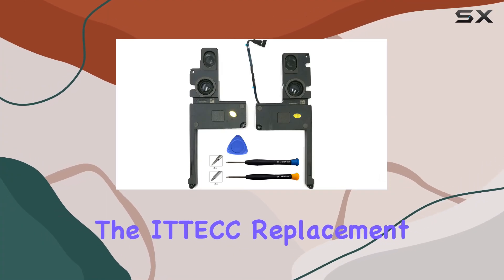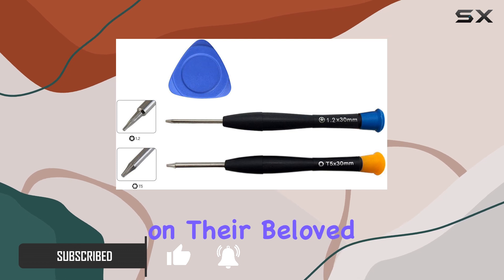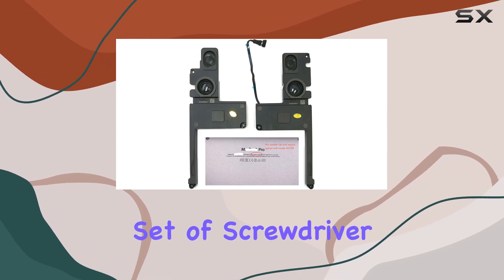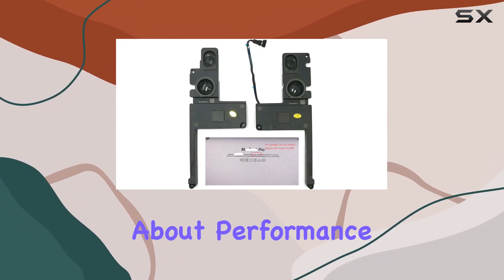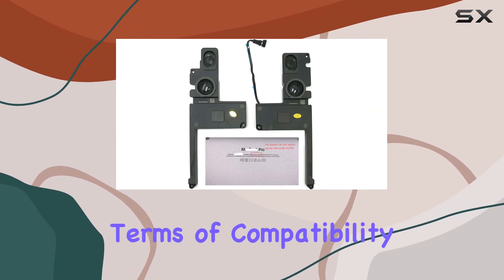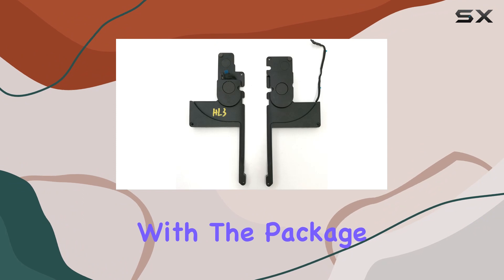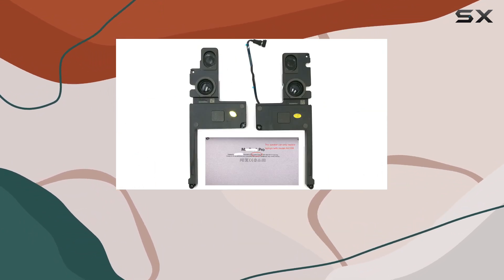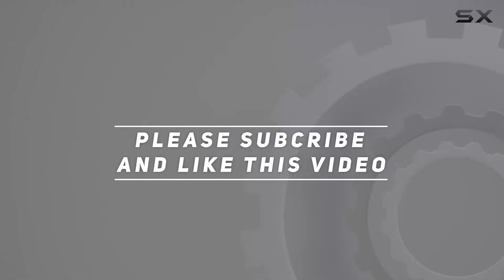reviewITTECC Replacement Internal Speaker Set for MacBook Pro 15" A1398 - Honest Review!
ITTECC Replacement Internal Speaker Set for MacBook Pro 15" A1398 - Honest Review!

0:00 Intro
0:06 Review

Things that we mentioned in this video:
ITTECC Replacement Internal Speaker : B01FU0OQ0E